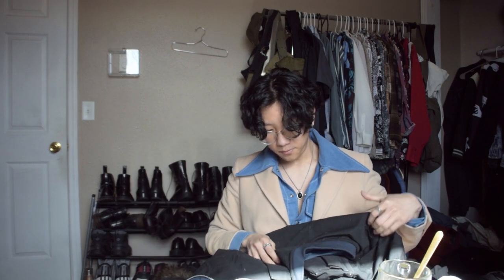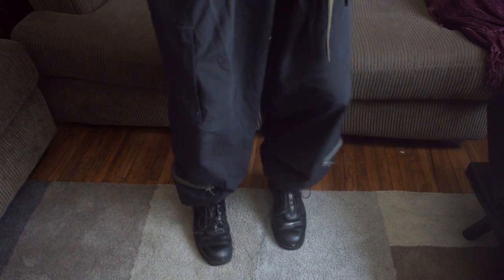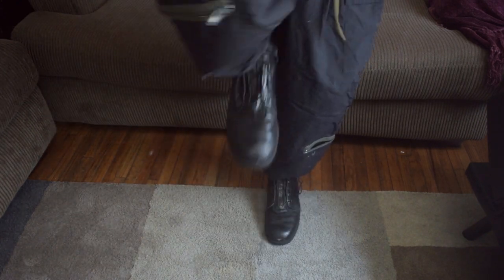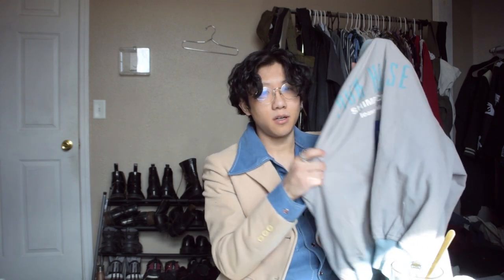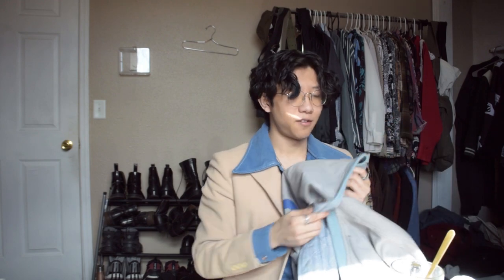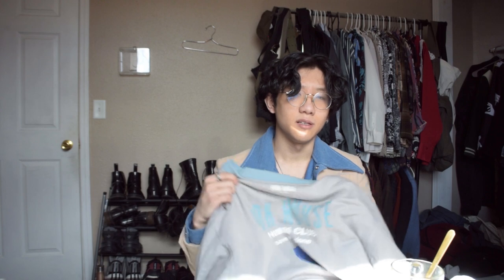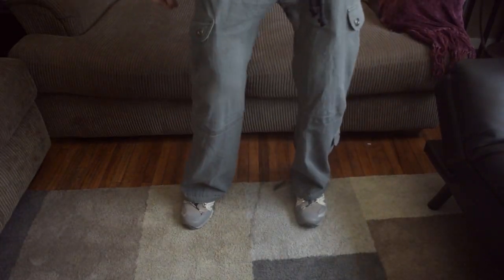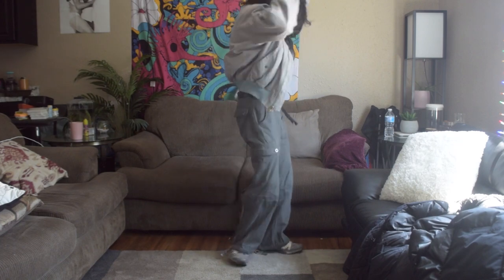HOW TO STYLE A BOMBER JACKET | Dress Yourself EP#2 | Bomber Jacket Lookbook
Watch this if you don't wanna look like a simp.

I realize I still have a lot to learn to start making good content so I would appreciate all feedback and support you can offer!